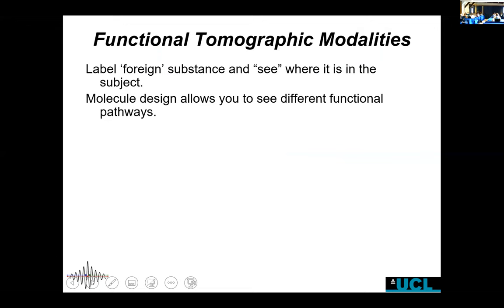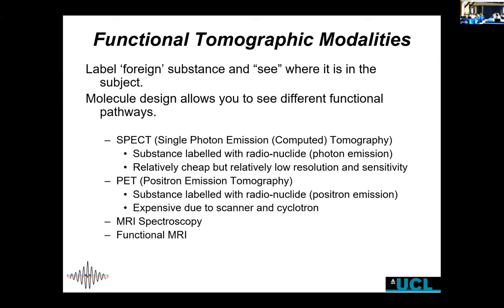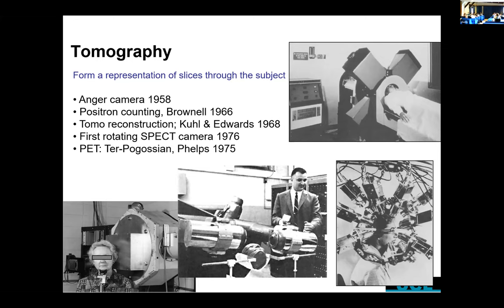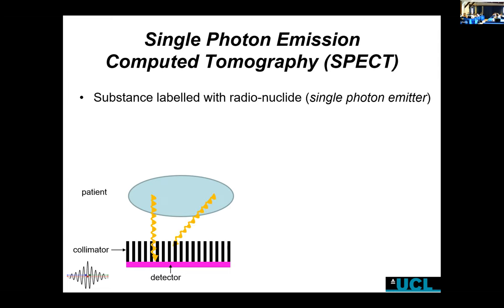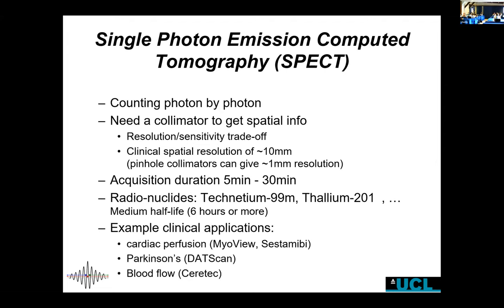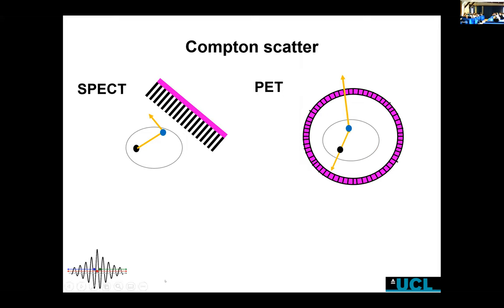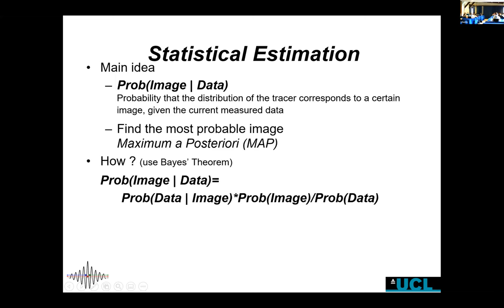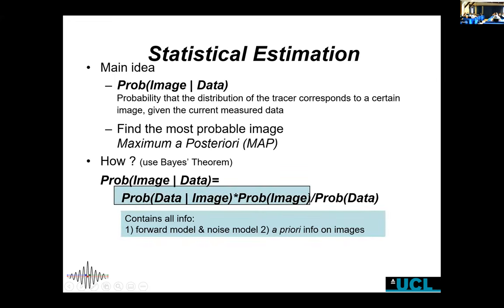Principles of PET and SPECT image reconstruction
By Kris Thielemans, presented at PSMR-TBP 2022, Isola d'Elba (Italy)